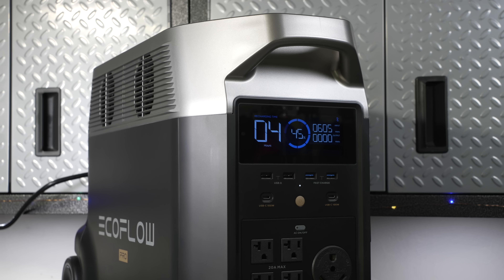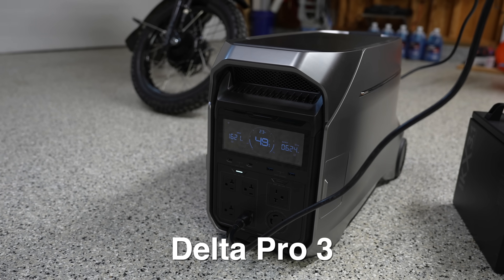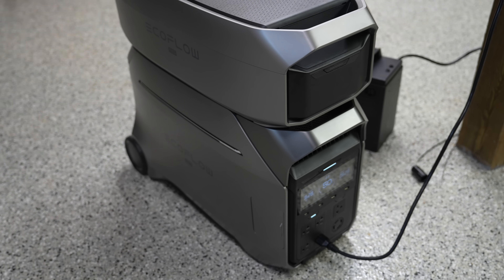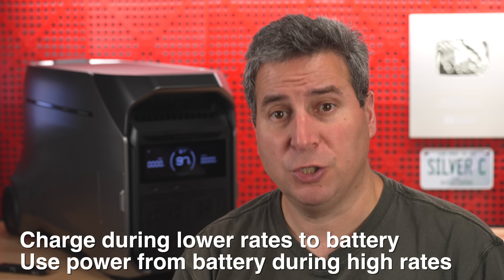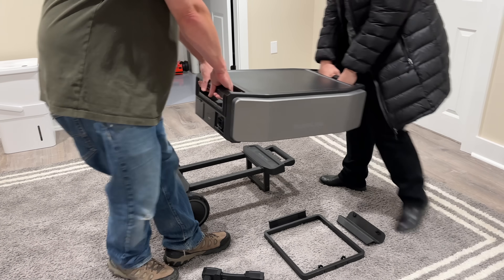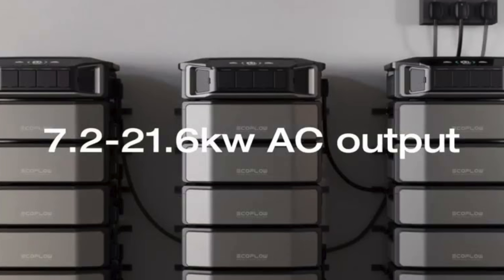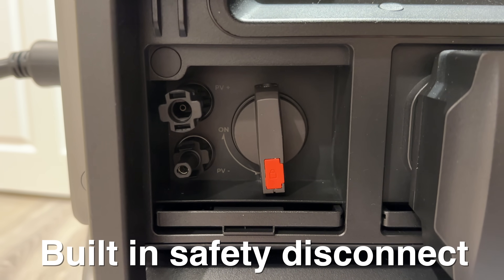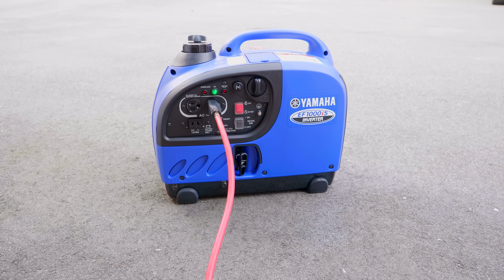What Ecoflow Delta Pro Battery Generator is the Best Value?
Need DIY Backup Power? Why do they sell 3 Ecoflow Delta Pros? What is the real difference between the PRO, the PRO 3 and the PRO Ultra? Is the CHEAPEST one any good? In this video I break down the differences & try to help you decide which one is right for you. This is NOT a review but an overview specifically around features and why you might choose one model vs another. I have in depth reviews of each model linked below.

Stay safe and powered during hurricanes with @EcoFlowTech. Reliable, indoor-safe, and easy to use, EcoFlow is your ultimate home backup solution. Valid until September 9 (Applicable for all products except Delta Pro 3 stand-alone, flash sale products and accessories).

EcoFlow DELTA Pro 3 on AMAZON

The equipment in this video was provided to me free from Ecolow, all the opinions & statements are my own and I have been using Ecoflow products for the past 5 years.